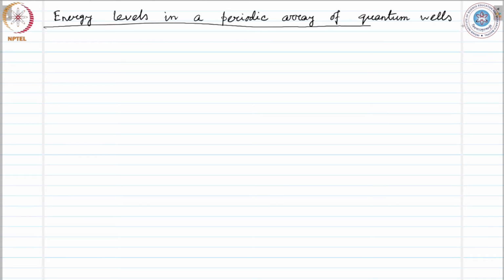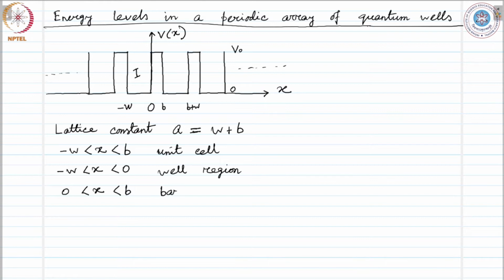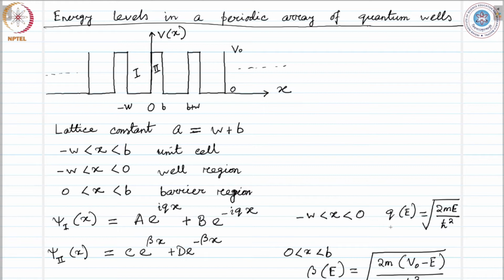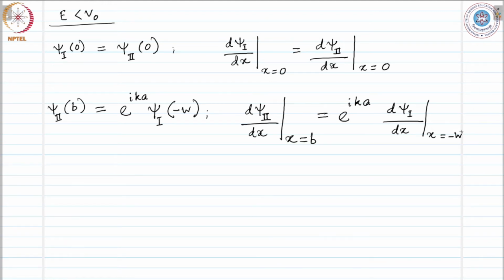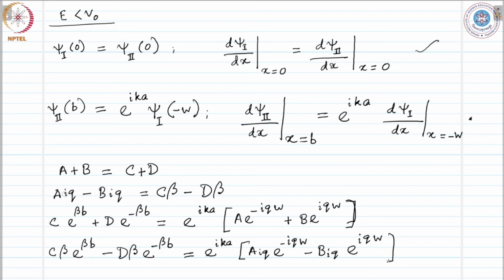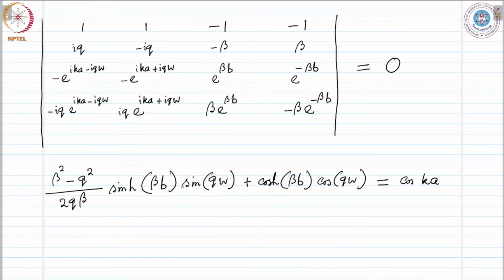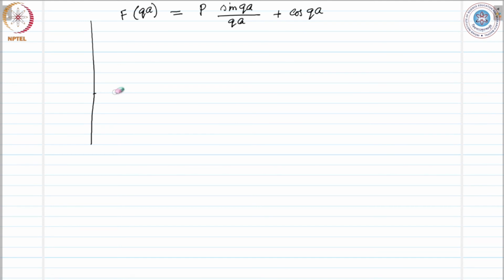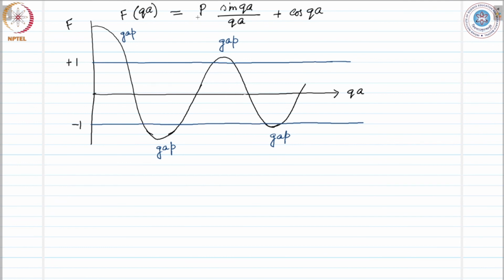mod04lec35 - Energy levels in periodic array of quantum wells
Starting from the Bloch theorem and periodic potential,
we develop the notion of forbidden enery regions